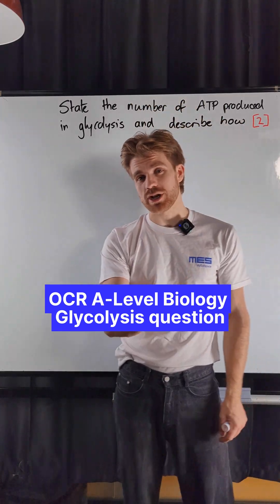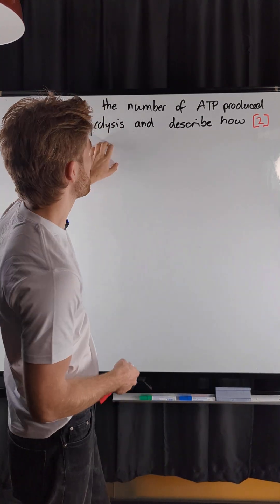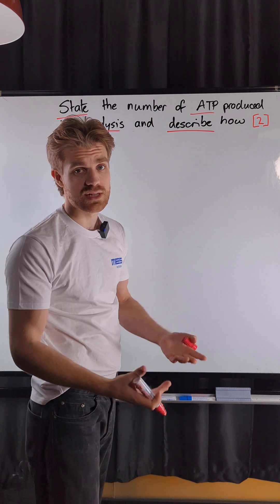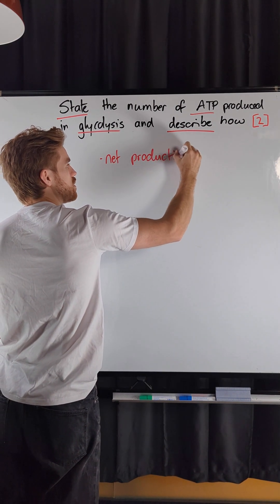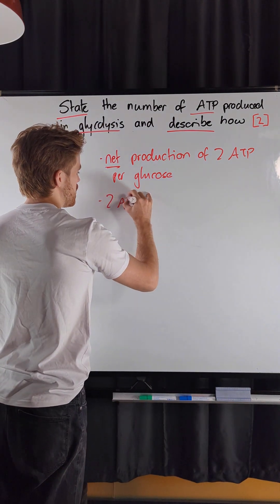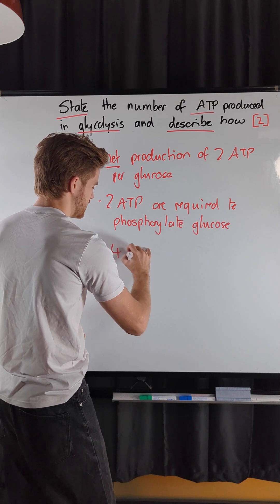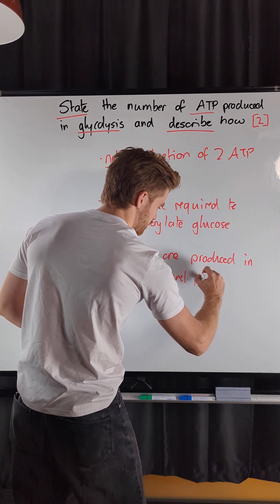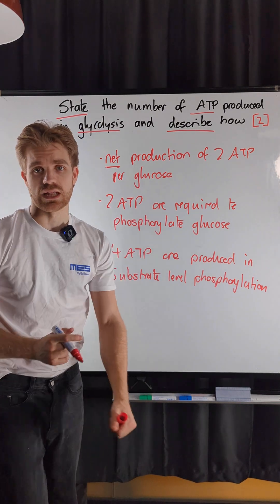OCR A Level Biology - Glycolysis question